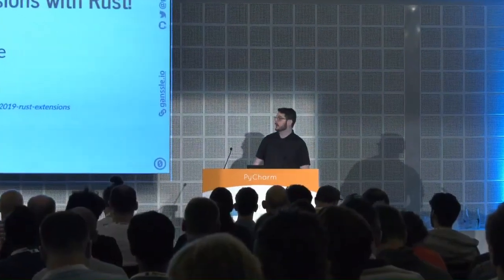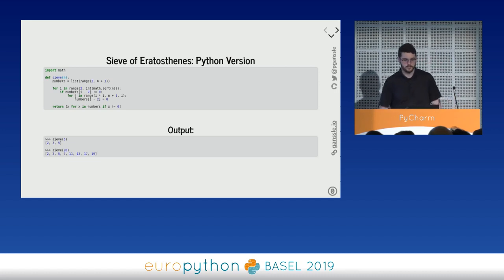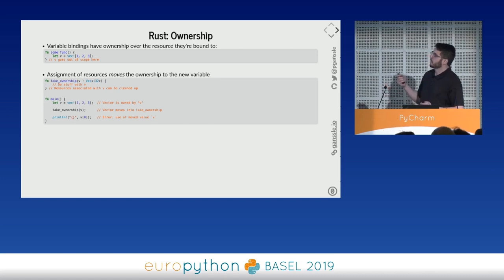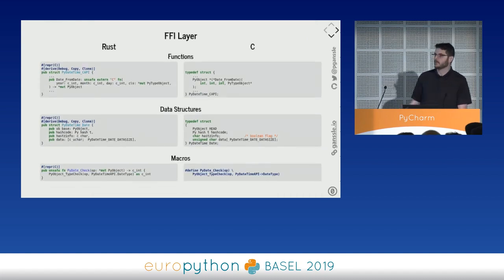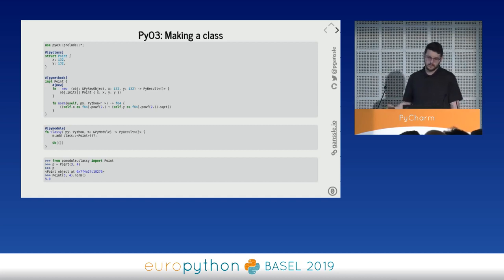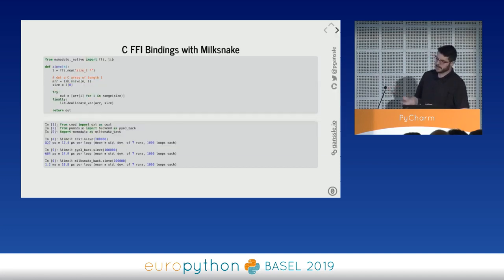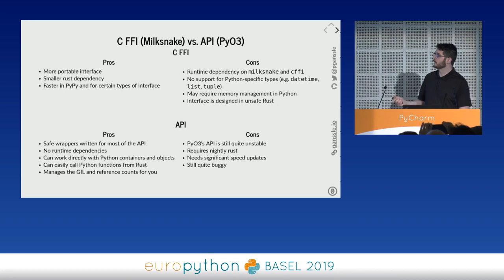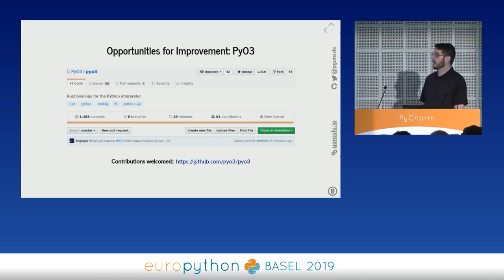Paul Ganssle Build your Python Extensions with Rust!